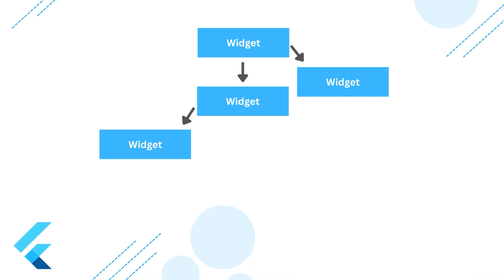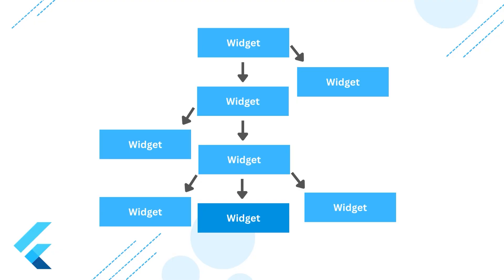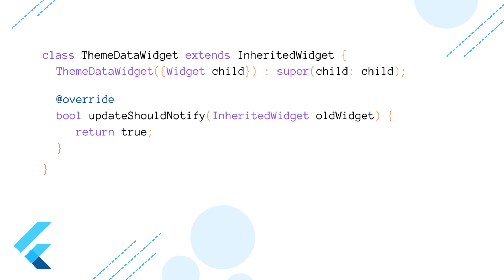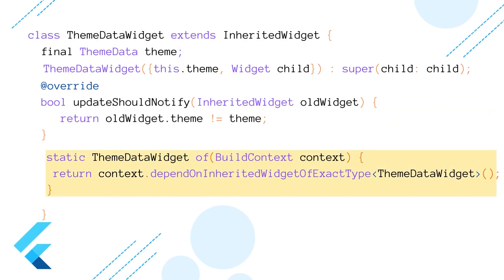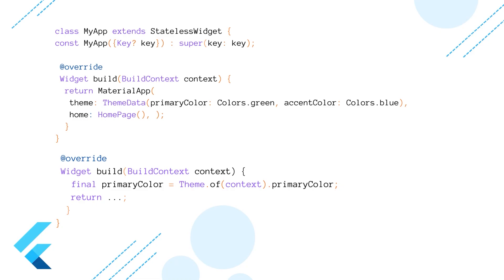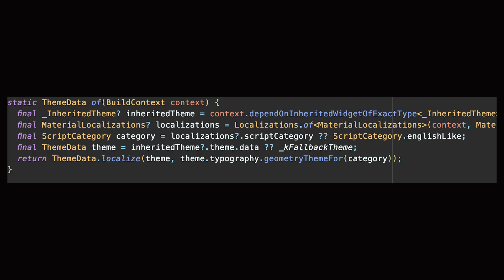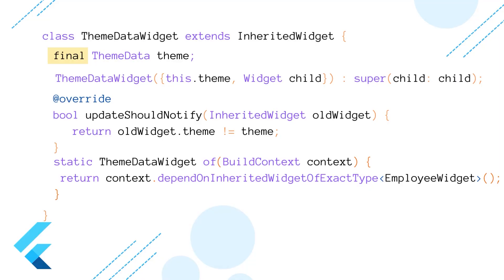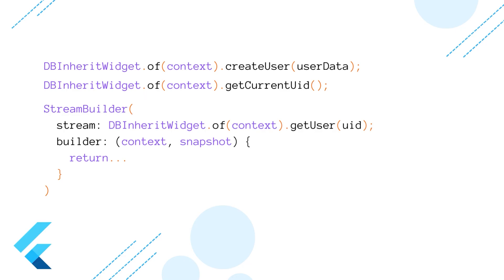Inherited Widgets | Decoding Flutter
Learn how "InheritedWidgets" are used in your app to efficiently look up ancestor resources, how to implement them ? and how do they actually work under the hood? and more.

00:00 - Intro
00:15 - The scenario
00:58 - The InheritedWidget
01:18 - Implement InheritedWidget
02:41 - What is .of(context)?
03:52 - InheritedWidgets are immutable
05:01 - Summarize
05:19 - Code example
09:07 - Ending